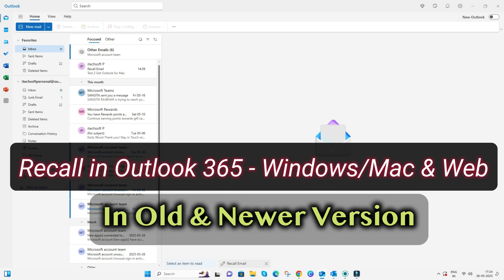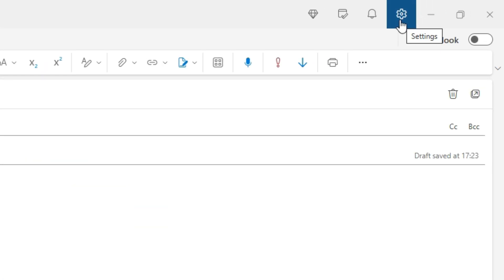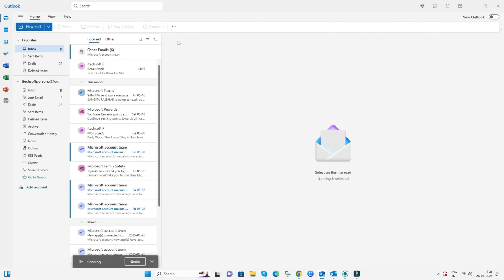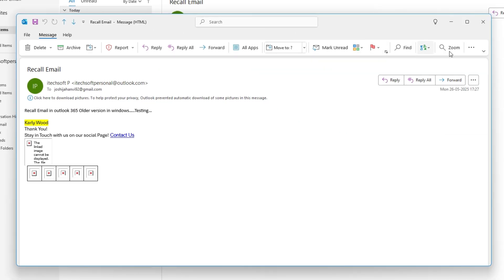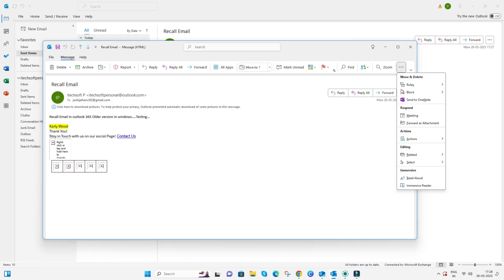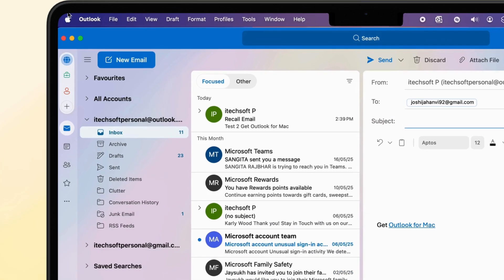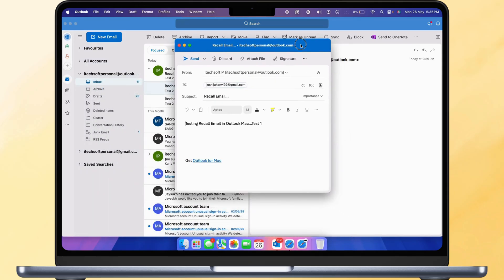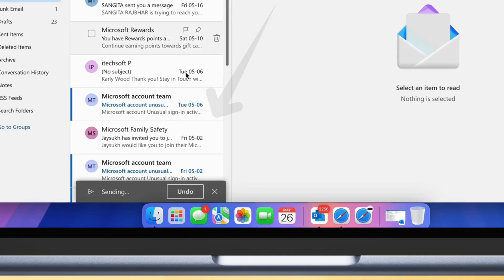How to Recall sent email message in Outlook - Office 365 | Undo Send Any Email | Windows & Mac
Here's How to Recall Mail in Outlook 365 & Older Outlook Version in Windows and Mac, microsoft.com web version.

00:00 intro
00:17 Where is Recall in Outlook
00:35 Steps to Enable Recall in Outlook Windows
01:38 Steps to Enable Recall in Old Outlook Windows
03:04 Steps to Enable Recall in Outlook Mac
03:57 Steps to Enable Recall in Old Outlook Web

in Outlook 365 Older and Newer updated versions, and the Microsoft.com web version.

recall email outlook,
how to recall an email in outlook,
how to recall mail in outlook,
how to recall email in outlook
recall an email,
how to recall a message in outlook,
how to recall and replace emails in outlook,
recall email in outlook,recall email outlook mac,
outlook 365,
outlook tutorial,
recall email,
recall a sent email in outlook,
recall email outlook 365,
how to recall an email in outlook 2016,
Mac,Window,Web,Outlook 365,Undo send

You can cancel an email message after you've selected Send.

To cancel, select the Undo button that appears at the bottom of your screen for the time interval you set in the settings.

But in older Outlook versions, Use Recall feature explained in this tutorial.

If it's not showing, first enable these settings from your Outlook account and App on Windows and Mac.

For Windows,

Open the Outlook app on Windows. From the top of the ribbon, click on the settings gear icon.

Select Mail option and select Compose and Reply option.

Now, scroll to the right panel and set the duration for the undo send interval.

Messages can be canceled up to 10 seconds. You can choose how long Outlook will wait to send your message.

You can set it to 5 seconds or 10 seconds.

Click on Save to apply the changes. i am composing a new email for testing, entering to address, subject and body as you can see on the video screen.

Now, click on the send button.

Finally, you can see the Undo option to recall and edit this email before the sender receives it, or make it a draft.

Alternatively, you can schedule it for later from here as well.

For older versions of Outlook 365, after sending an email from your Outlook account, quickly go to the sent folder and find the Email you want to recall. You can recall the email until the recipient reads it. We can not set an interval like in the latest Outlook version.

Now, double-click on the Email to open it in a separate window. For a classic Ribbon like this, find the recall option under the move option in this section.

For a simplified ribbon layout, click the More option at the end.

Under the action, click on the Recall this message option.

The same option is also available under the file menu, click on Resend or Recall.

And Recall This message...this option is available in both ribbon layouts.

As you click on the recall this message option, you will see a Message recall option that can delete or replace copies of this message in the recipient's Inboxes if they have not yet read it.

Select any of these two options: Delete unread copies of this message or Delete unread copies and replace with a new message.

Click on the checkbox for I Tell me if recall succeeds or fails for each recipient.

Now, click on OK to start editing your email and send it again.

That's all about Windows users.

For the Mac users,

Open the Outlook app on Mac. Steps are the same for MacBook Pro, MacBook Air, and iMac.

From the top menu, click on Outlook and Settings.

Now, Click on the Composing Option.

Under "Undo Send," click the plus button to set the duration to 5 seconds, 10 seconds, or 20 seconds.

Changes will be automatically saved to your Ourlook app for your System only.

Enter the address, subject, and body as you compose a new email.

Click on the send button. As you can see, the Undo option appears. From here, we can recall it within the time you set from the Outlook app settings.

Now, for Outlook Web version,

Log in to Outlook on your browser, and click on the settings gear icon in the top right corner.

Click on the Mail option,

Next, select the Compose and Reply option.

Under the Undo send section,

Set the interval from 5 seconds to 10 seconds.

And save the changes. That's it.

Now, as you compose a New email and send it from Outlook Web, you can see the Undo option at the bottom center and recall it.

Make the changes and send it again. That's it.